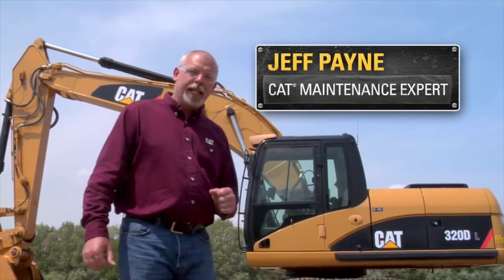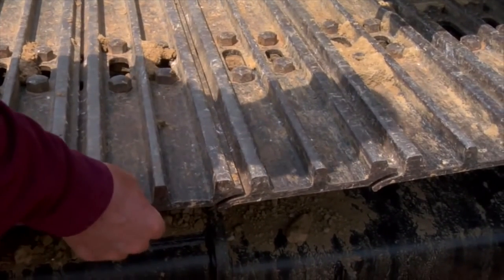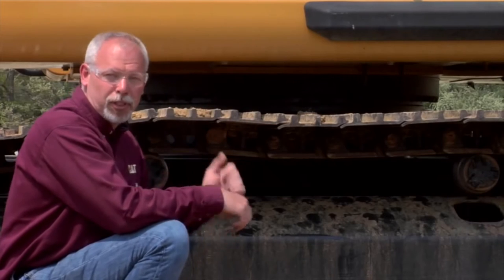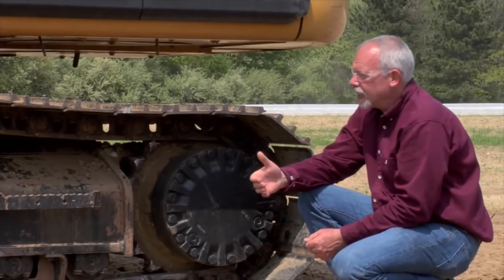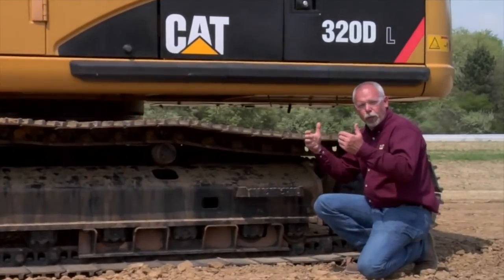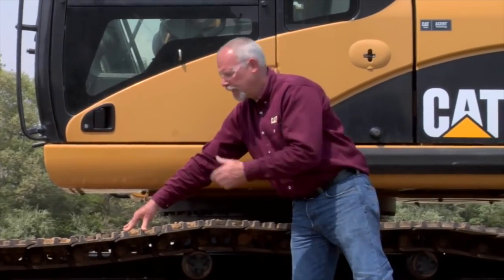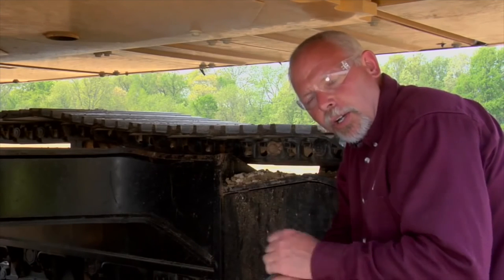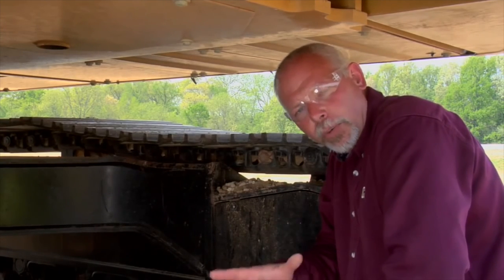Caterpillar Excavator Undercarriage Tips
Caterpillar undercarriage parts work as a powerful driving force to move your machine over all kinds of terrain.

Join Jeff Payne, a Cat Maintenance Expert, as he reviews common maintenance tips to keep your hydraulic excavator operating at its peak performance.

Learn even more about undercarriage and sign-up to receive our undercarriage newsletter